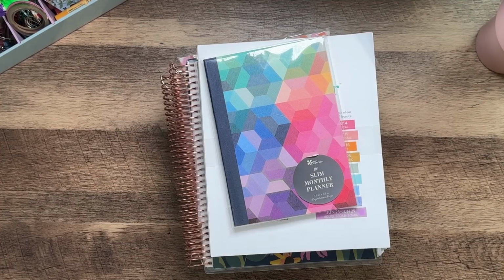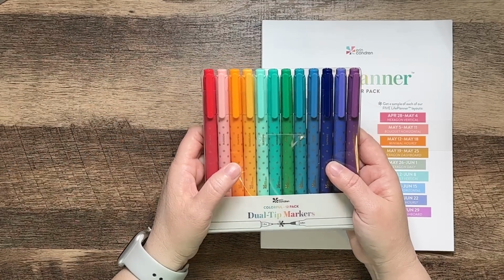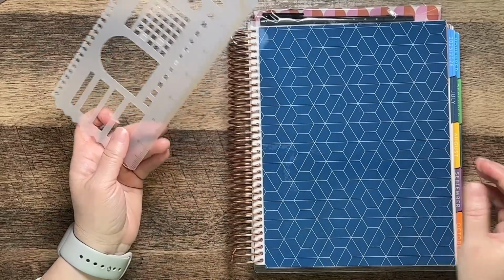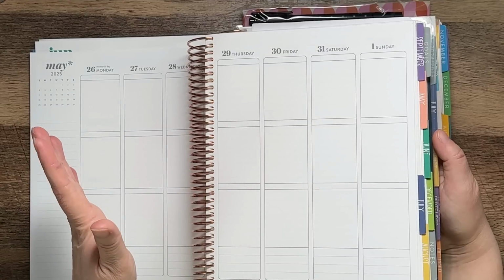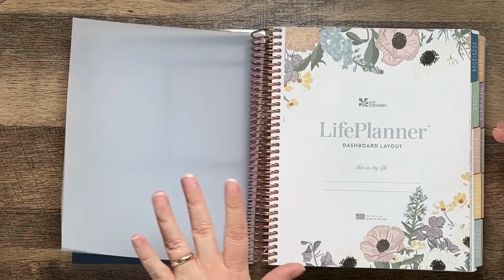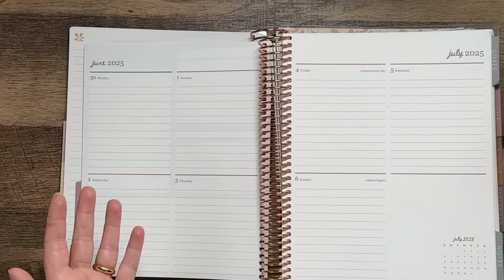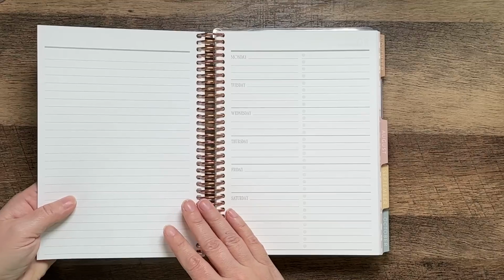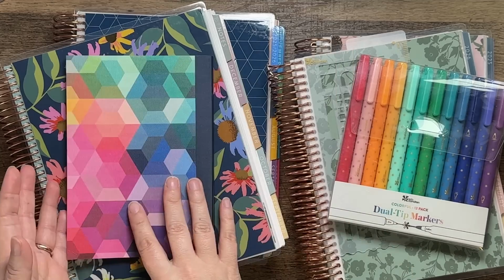GIANT ERIN CONDREN UNBOXING || DASHBOARD, VERTICAL, DAILY DUO || ACCESSORIES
Let's go through everything I ordered on EC Life Planner Launch!  Probably more planners than I needed, but I was excited!  Links mentioned are listed ⬇️ ⬇️ ⬇️

*I said that I ripped out the weeks for September & December from my previous 18-month ECLP, but I actually take out all the weeks from July/August/September/December but leave the monthly calendars for future planning.*

Do you have a question or topic you would like me to chat about in a future video?

Favorite Homeschool Tools:
*2 Months Free of Kindle Unlimited